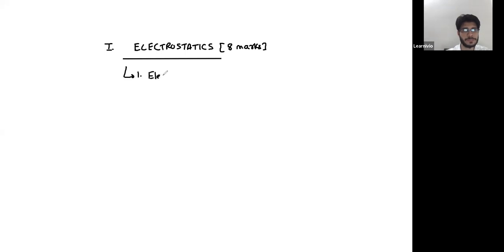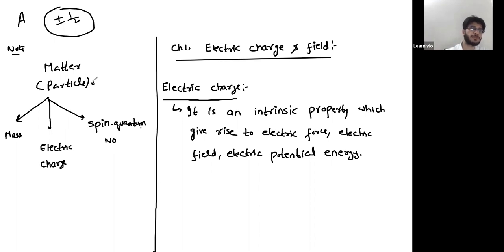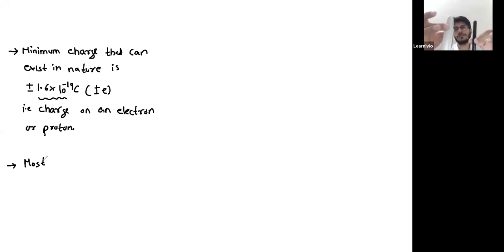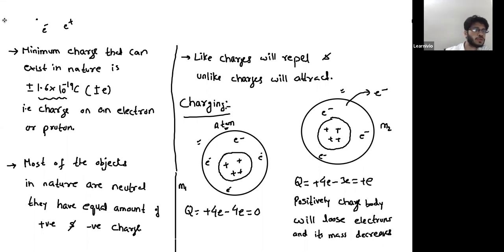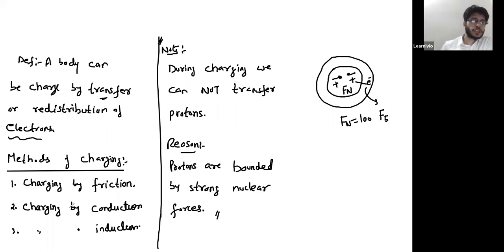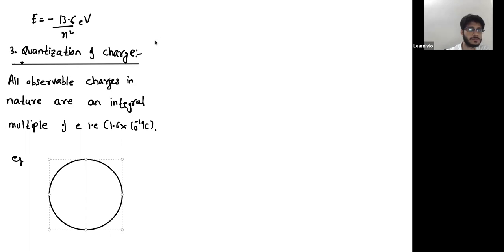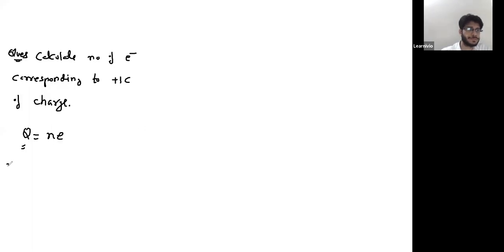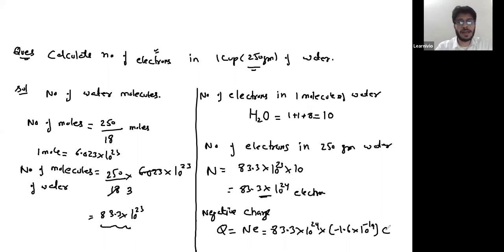Learnivio | Class 12th | Physics | Electric Charge & Field | Lect 2 | 8-08-2020